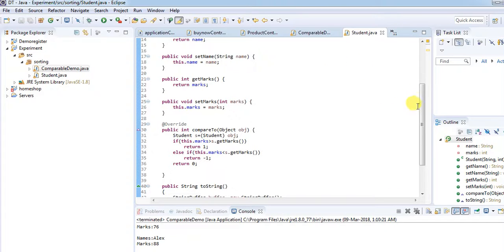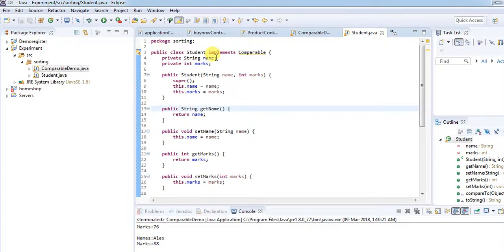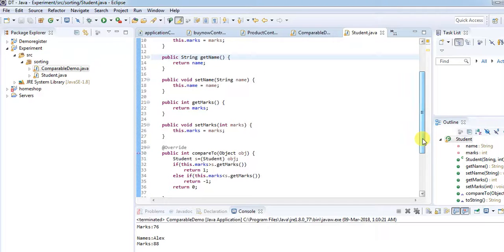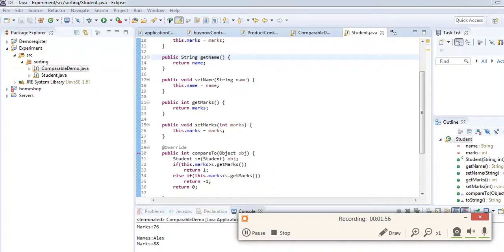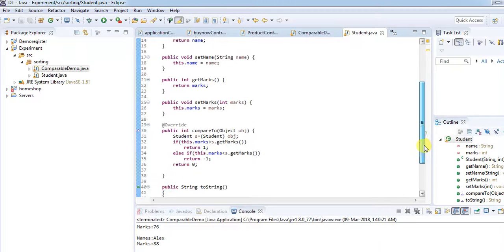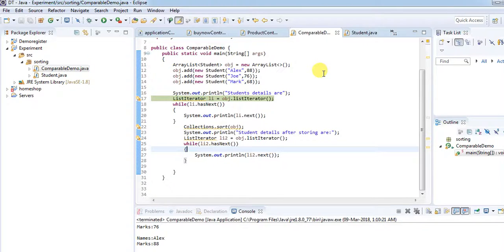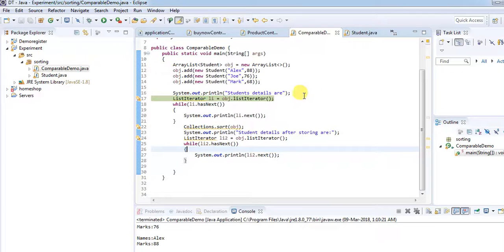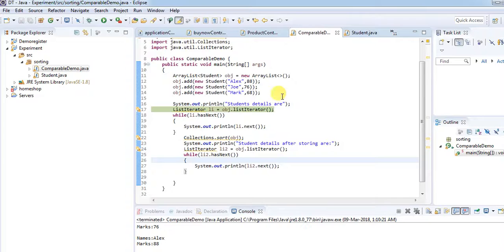Demo of implementation ofComparable interface(1).webm